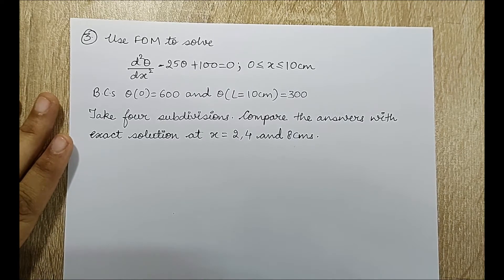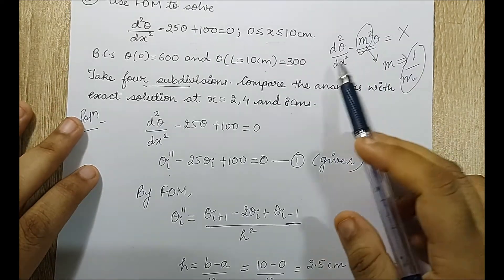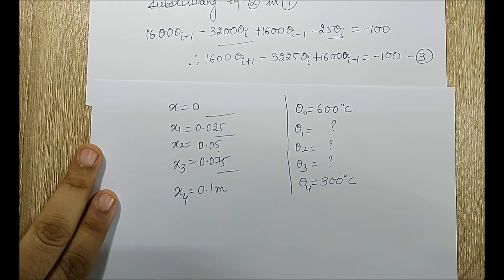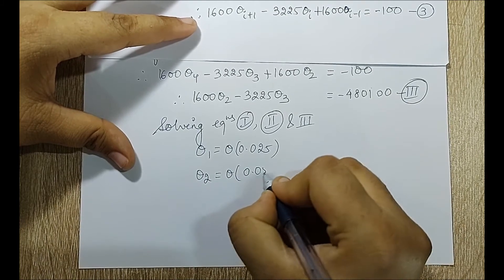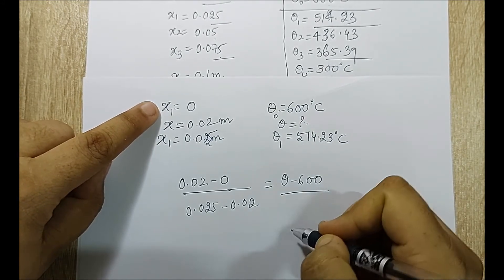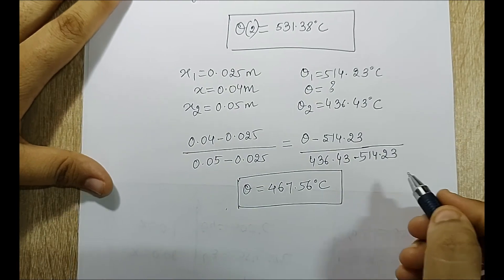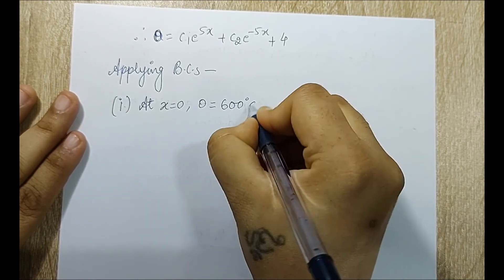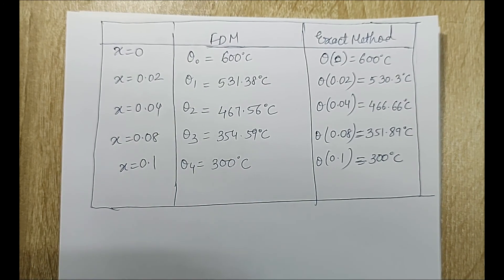Finite Difference Method | Numerical | Finite Element Analysis | L-5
This video is the fifth lecture on linear differential equations of Finite Element Analysis Course. It discusses about a numerical on finite difference method.

Differential Equations